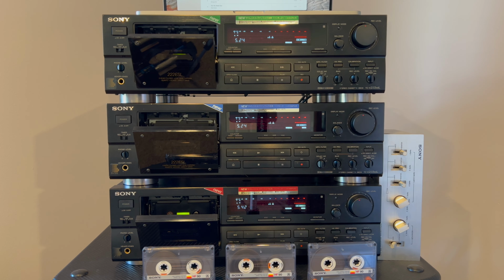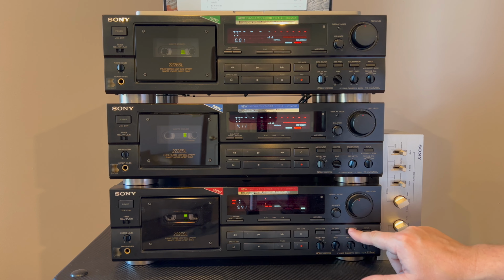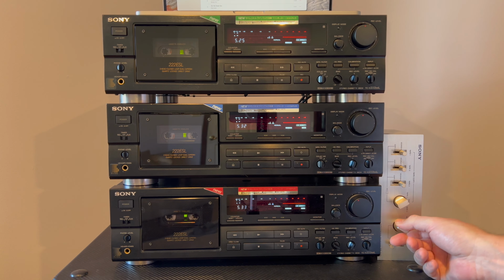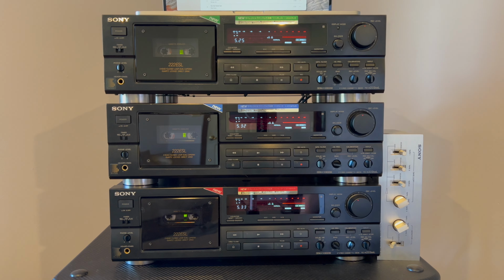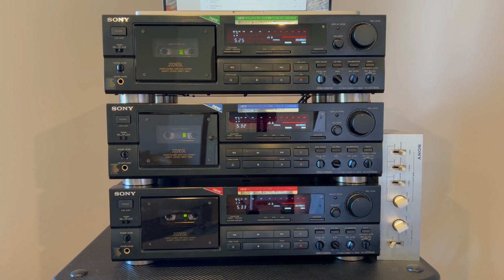RCA Output: Modded Sony - Superb Performance with Normal Tape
Experience the exceptional audio performance of the Modded Sony cassette deck, showcasing impressive results even when using Normal type tapes. This video offers a live demo of the sound quality, clearly illustrating the stellar results obtained from careful modification and tuning.

This demonstration reinforces how the right modifications can significantly enhance the sound output, even when operating with Normal tapes, traditionally known for their lower fidelity compared to other tape types. Hear for yourself the superior sound quality that rivals high-end models, all thanks to expert modifications and precise calibration.

Whether you're a Sony enthusiast, an audiophile, or a lover of vintage audio equipment, this demo promises an exciting auditory experience. Witness the Modded Sony's superb performance, reaffirming the potential and charm of vintage cassette decks!